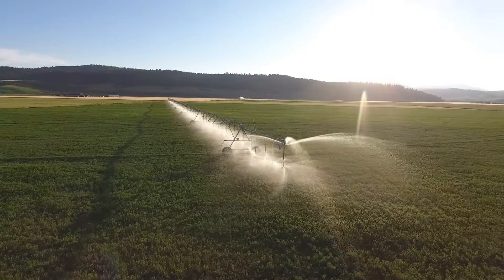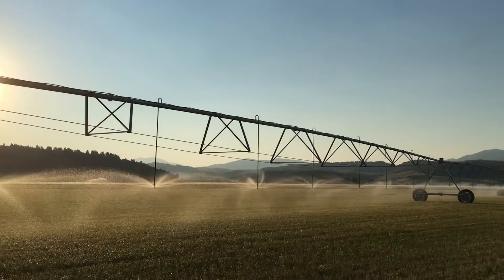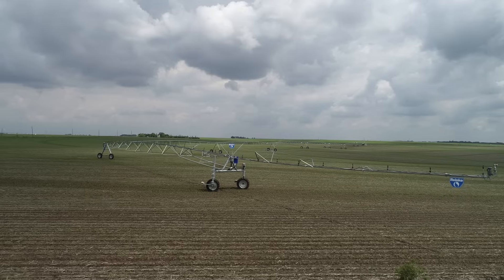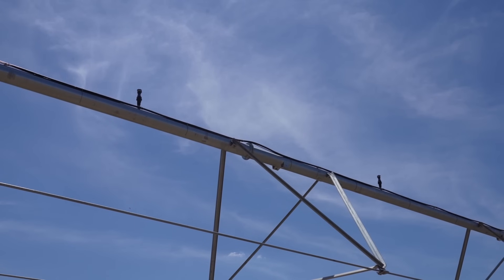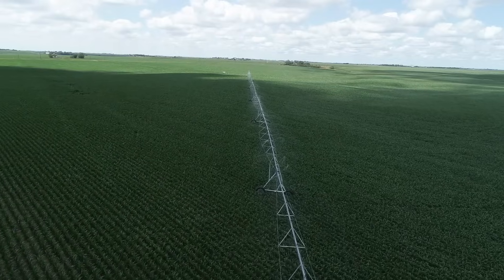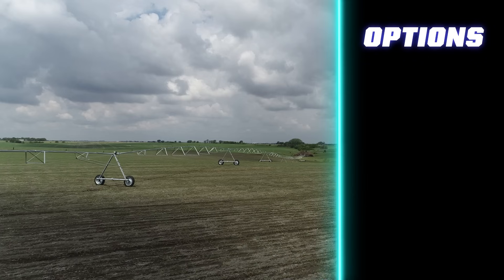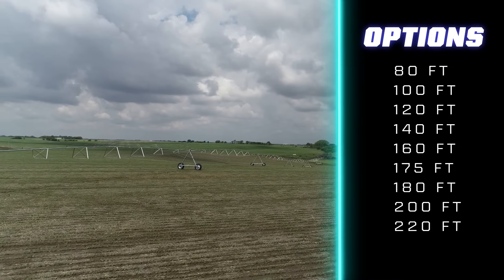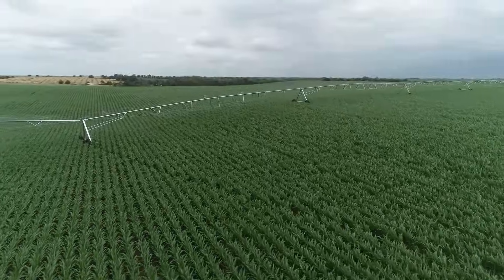The E3™ Series Feature Precision Coupler Spacing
Reinke’s E3™ Precision Spaced Coupler sets a new standard in irrigation accuracy. By ensuring exact outlet spacing across the entire pivot, growers get uniform water distribution, more consistent crop performance, and greater efficiency in every pass. Built for precision and designed to last, the E3 coupler helps maximize yield potential while conserving valuable water resources.